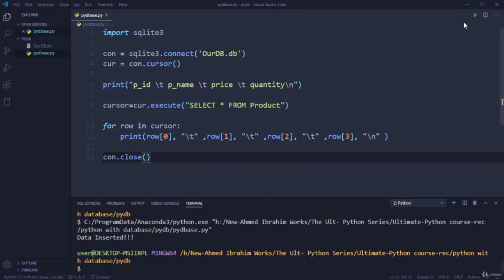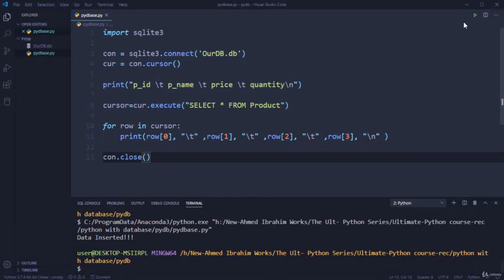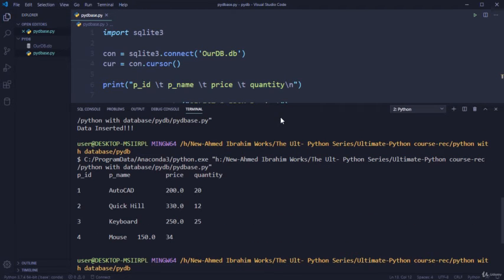Display data from DB Table in Python programming@91